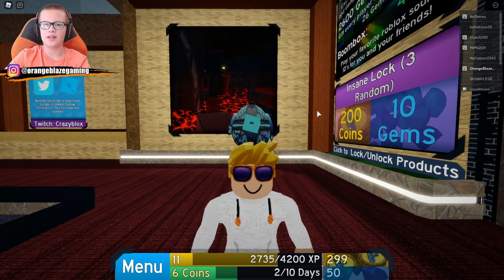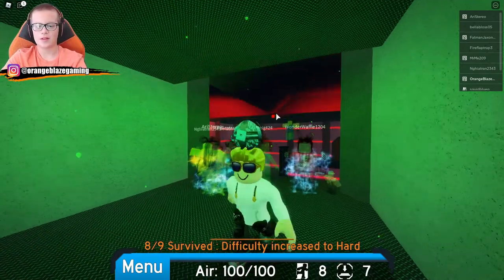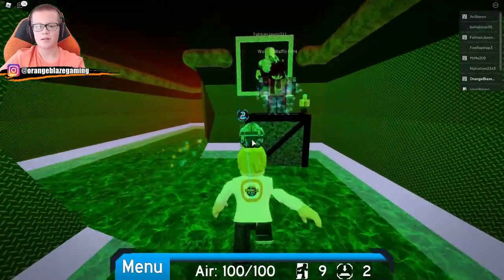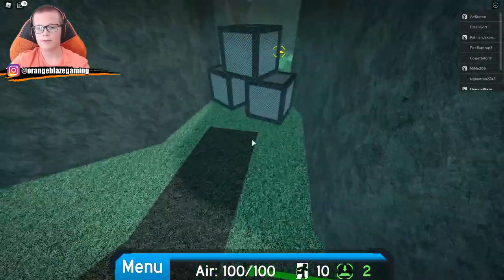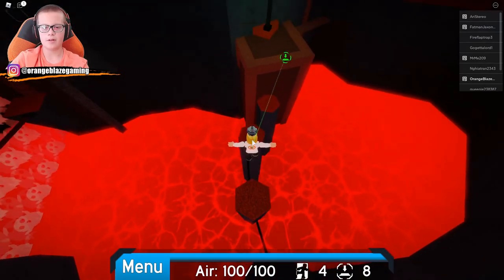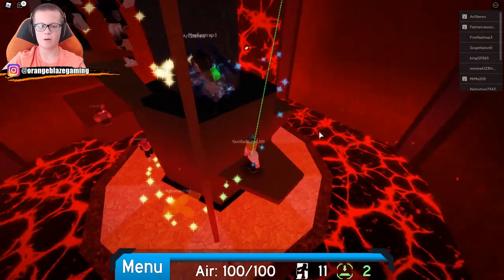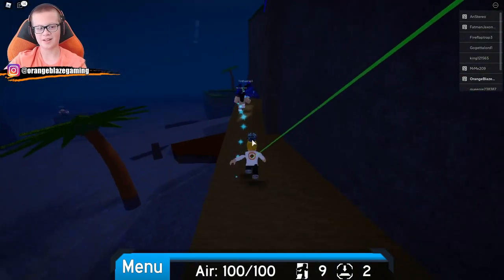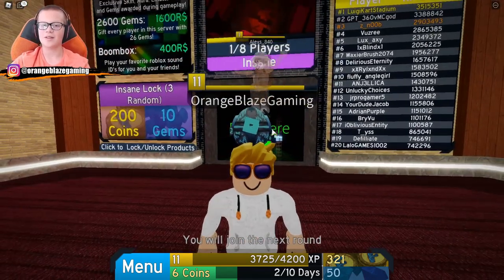ROBLOX - FLOOD ESCAPE 2 - Completing obbies to escape!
ROBLOX - FLOOD ESCAPE 2 is a breakthrough sequel to the original Flood Escape! Play through massively open maps, swim through water with air, play in groups of 12, level up and buy items!

GAME ON!

This channel is owned and managed by Orange Blaze's parents.  All comments, private messages and emails will be monitored.  Orange Blaze Gaming will post or reply to comments ONLY under adult supervision.